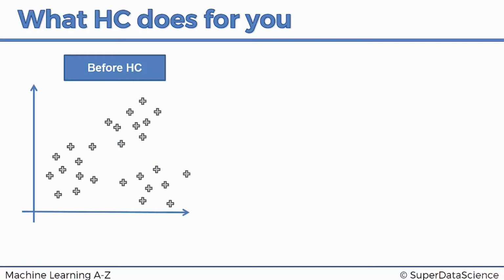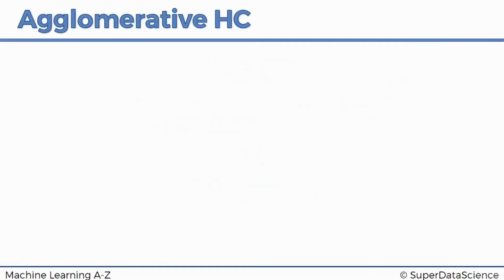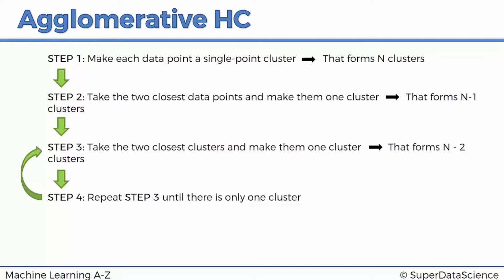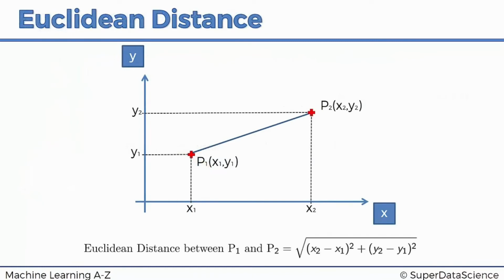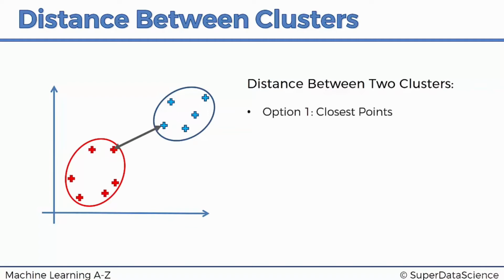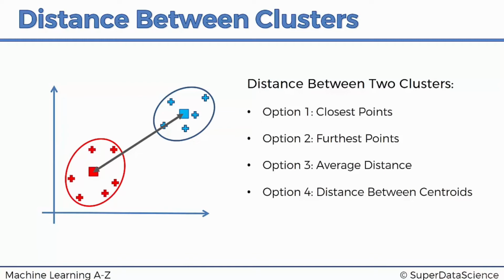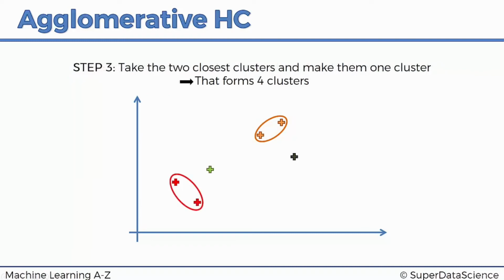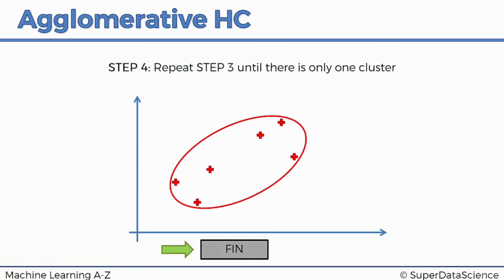hierarchical clustering intuition video 127 machine learning